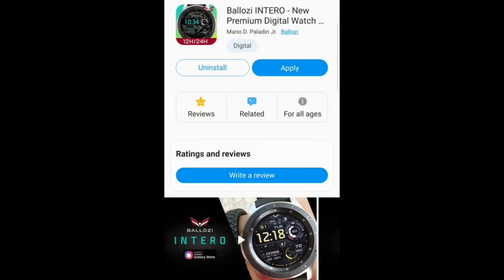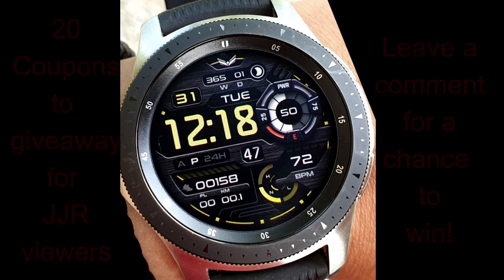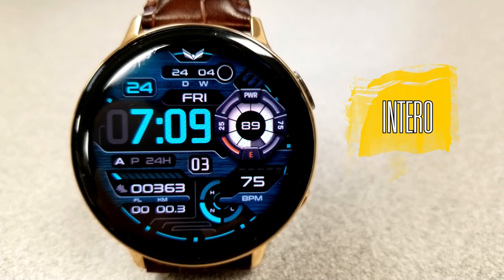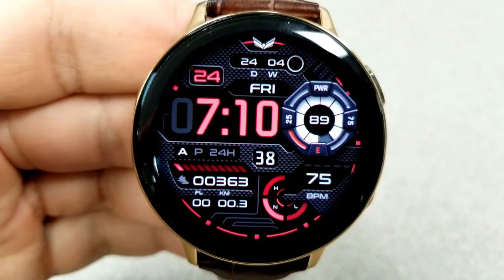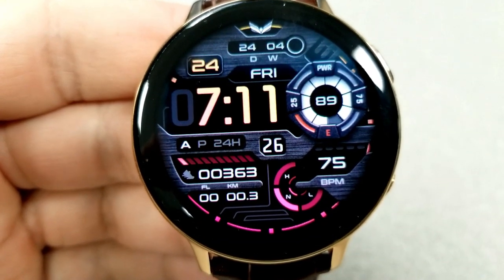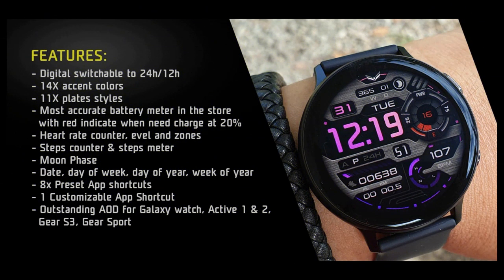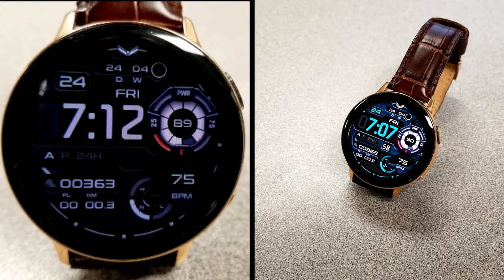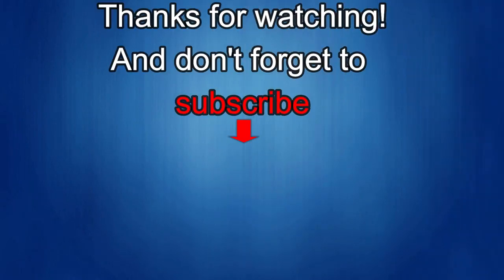Samsung Galaxy Watch Active 2/Galaxy Watch Face by Ballozi - 20 Coupons to Giveaway!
20 coupons will be given away to random and lucky viewers of the channel!  Leave a comment below in order to participate and if you are selected as a winner I will leave a reply to let you know how you can get the code!

Samsung Watchfaces
Smartwatch